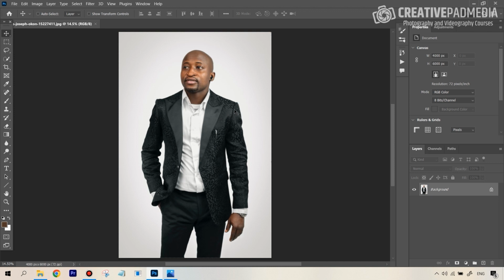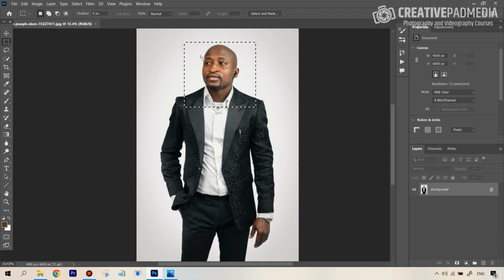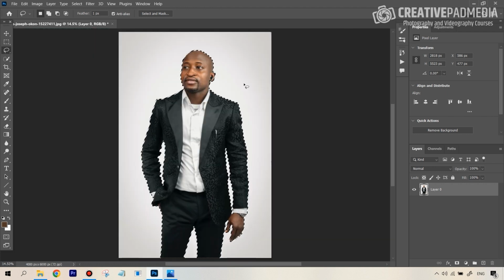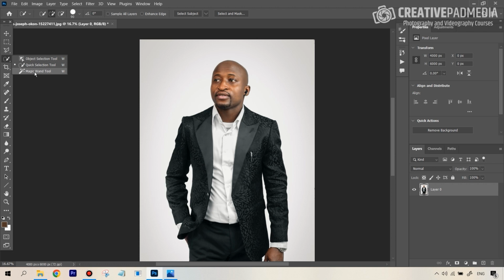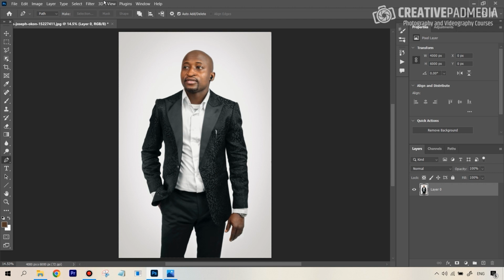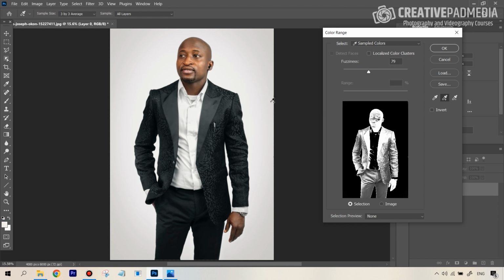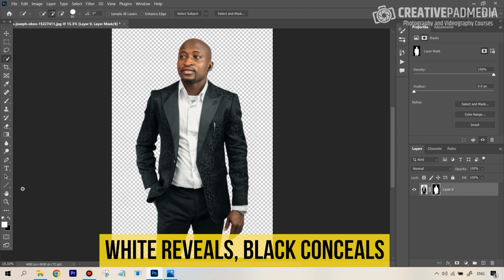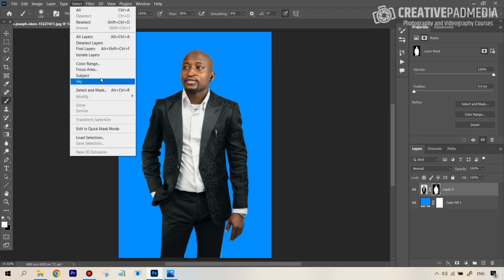Basics of Selections in Photoshop - Free Course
In this video we'll be looking at all the basics you need to know when it comes to using Selections in Photoshop. Here are some of the things we will be seeing in this video:

Understanding what makes a selection easy or challenging in Photoshop
An overview of the basic selection tools
An overview of the more advanced selections tools
Different terms, keys and shortcuts related to selections
How to add and subtract to existing selections
Using layer masks with selections

This video is from our Master Selections in Photoshop course, which has 36 videos and 6 hours of content.